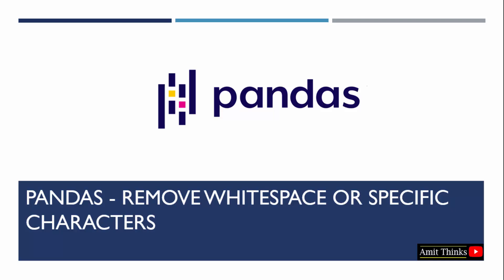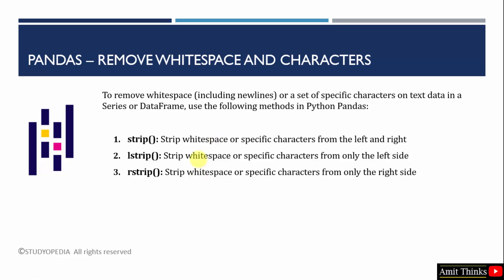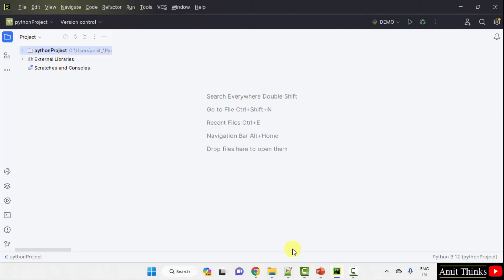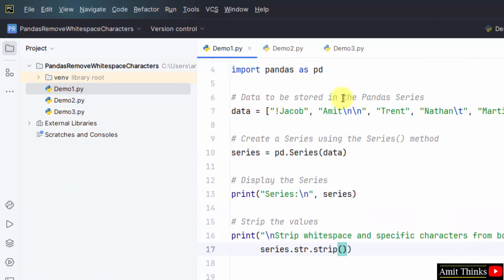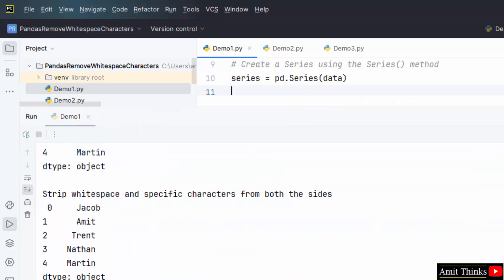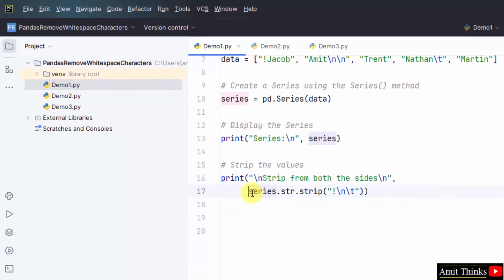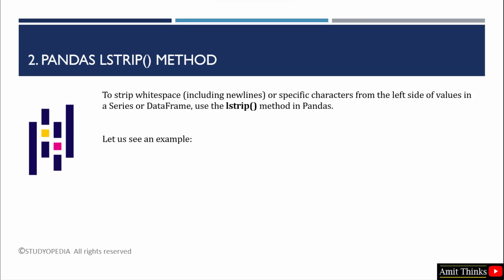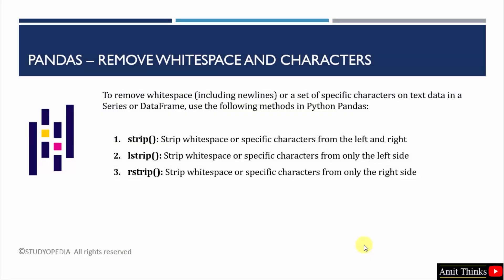24. Remove/ Strip whitespace or special characters in Pandas | Python Pandas Tutorial | Amit Thinks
In this lesson, learn how to strip whitespace or special characters in Pandas. To remove whitespace (including newlines) or a set of specific characters on text data in a Series or DataFrame, use the following methods in Python Pandas:

strip(): Strip whitespace or specific characters from the left and right
lstrip(): Strip whitespace or specific characters from only the left side
rstrip(): Strip whitespace or specific characters from only the right side